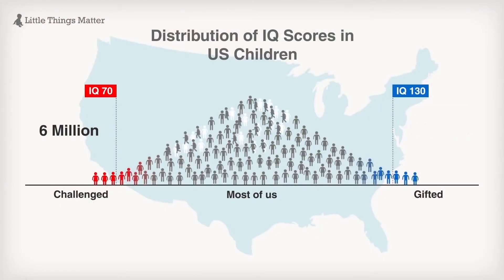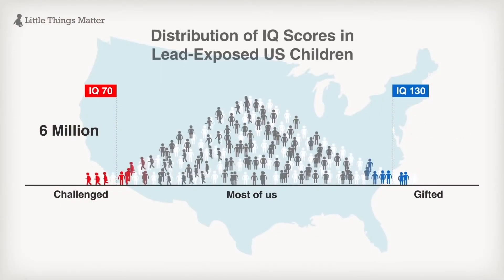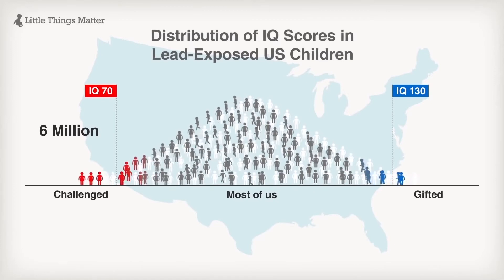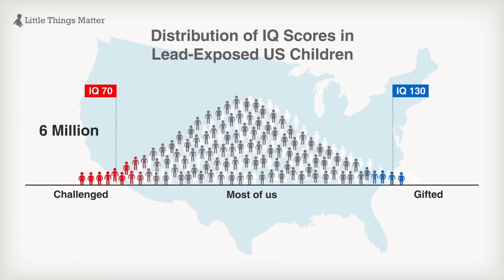Little Shifts Matter | Discussions with Dr. Lanphear | On the Mission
The subtle effects of many risk factors cause increases in cancer rates, birth defects, and loss of IQ. Comparing an average IQ loss of 5 points due to lead exposure to the overall shift from gifted to challenged shows the enormous impact of a relatively small shift.

These discussions between Amy Cadora of Norwex and Dr. Bruce Lanphear reflect his opinions based on extensive research in specific scientific areas.